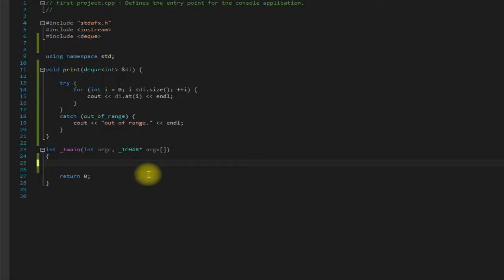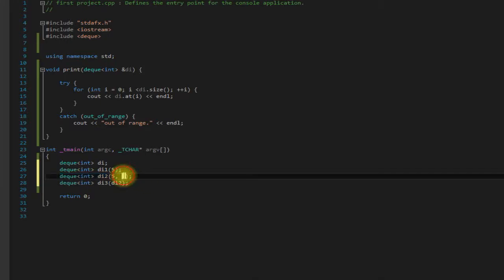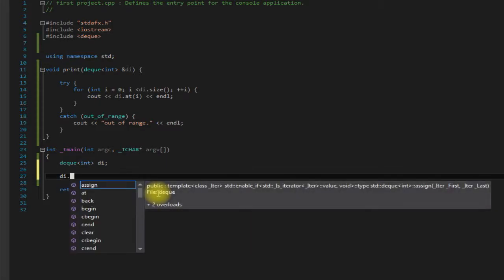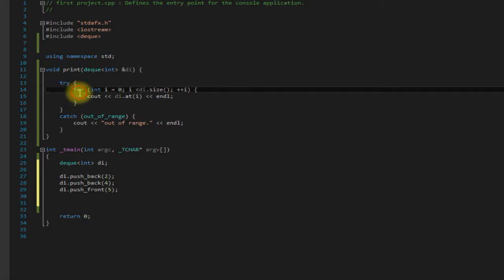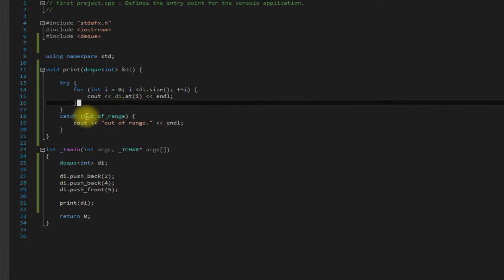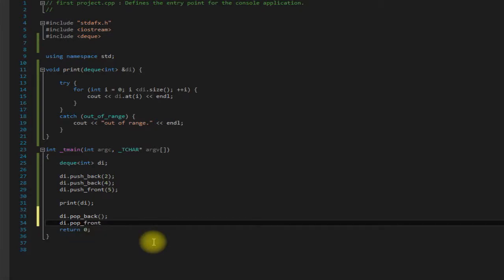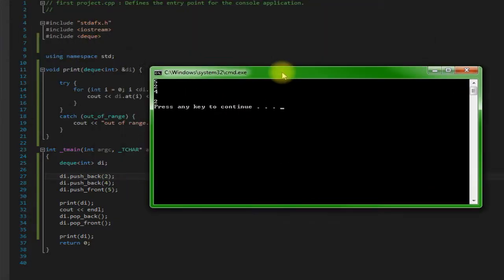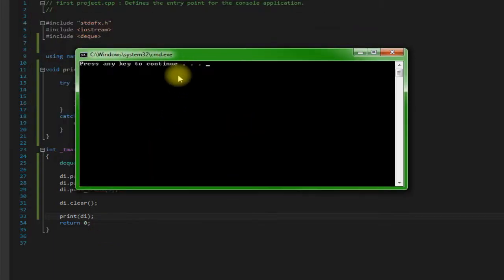C++ Deque (part1)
In this video we take a look at deques C++.